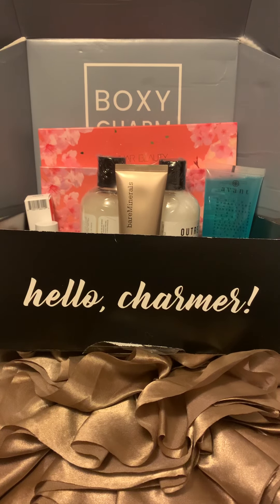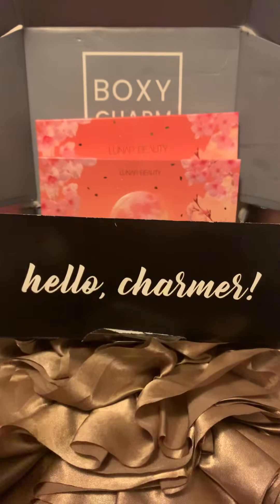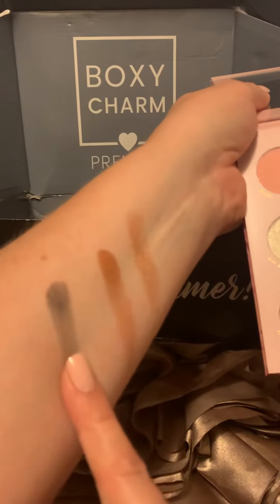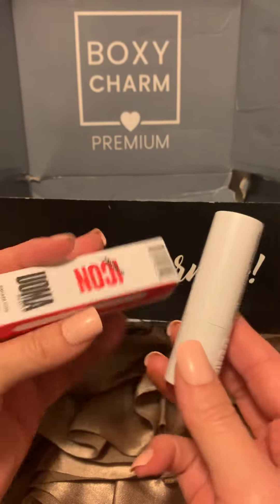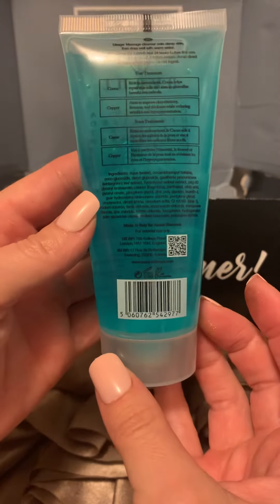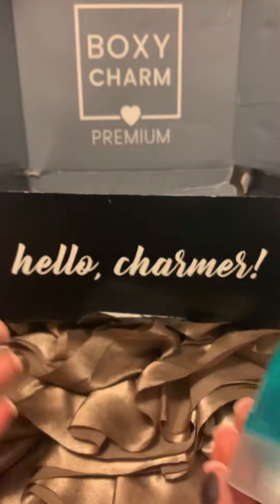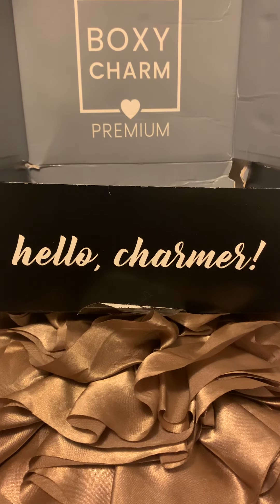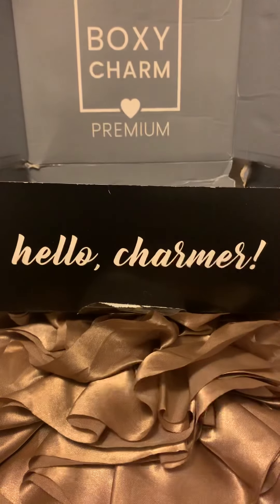July 2022 BoxyCharm Premium Subscription Box Reveal Unboxing Straight to the Point!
This is my July 2022 BoxyCharm Premium subscription box reveal along with my initial review. I am excited to try everything in this box, with the exception of the dark brick red/brown lipstick. I have fair skin and I just don’t like lipsticks that are too unnatural looking on my face. I have seen a brown shade work for another sub box reviewer with a similar complexion as me, but try as might, I just don’t feel I can pull off the look!

Contents of my box:

- Lunar Beauty Nude Prism Eyeshadow Palette MSRP $48

-BareMinerals Complexion Rescue Tinted Moisturizer MSRP $37

-UOMA Beauty Badass Icon Matte Lipstick in Tracy MSRP $24

-Avant Skincare Blue Volcanic Stone Purifying  and Antioxidising Cleansing Gel MSRP $110

-Outré Best Buds Shampoo and Conditioner Duo MSRP $66

-Luxie All-Purpose Sponge Set MSRP $40 (whaaaaaat??)

and receive your choice of one of two Free Gifts (value varies either $37 or $64), plus $10 to use in Drop Shop! They have one of THE best new customer deals (they do change, so double check the current offer).

I have subscriptions with BoxyCharm, Ipsy, FabFitFun, GlossyBox, and More, so if you are a subscription box addict like myself, you may enjoy my other fast-paced video reviews; I try to keep them straight and to-the-point, and save the longer discussion for the end. With my unboxings and reviews I give you the Short Stort First! 🏃‍♀️🥇